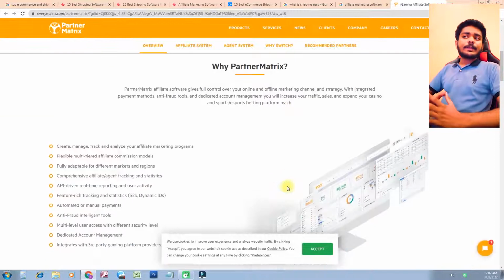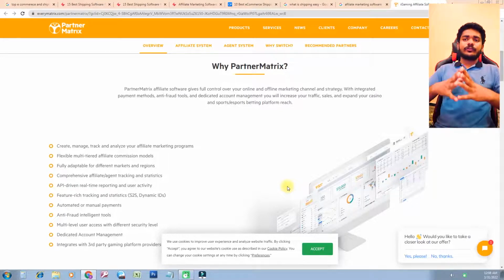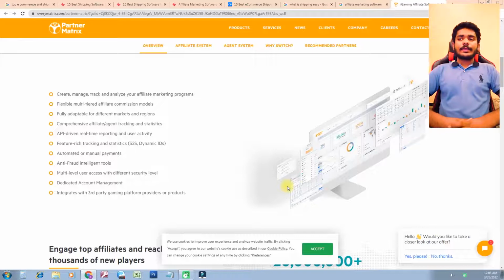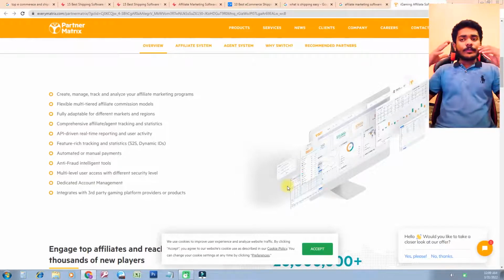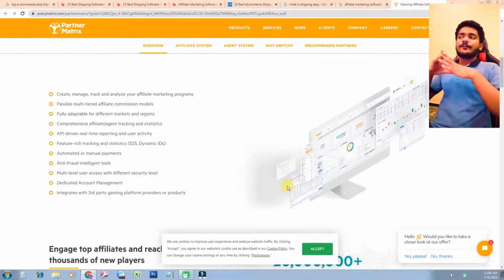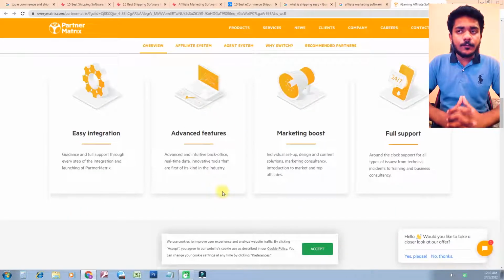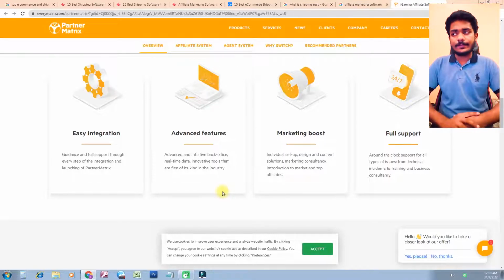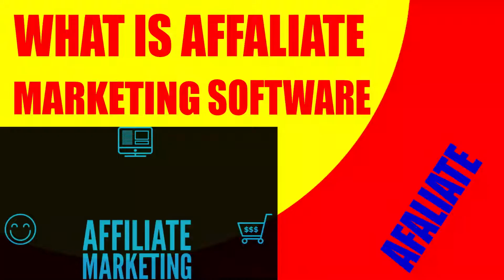what is afaliate marketing software